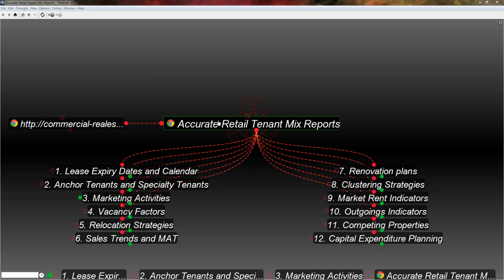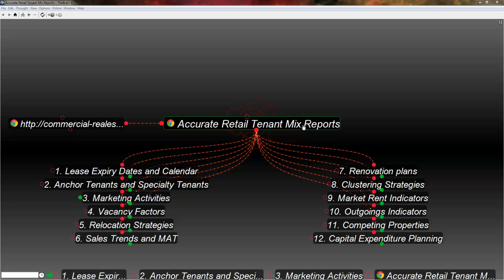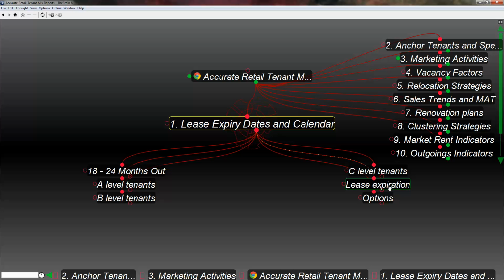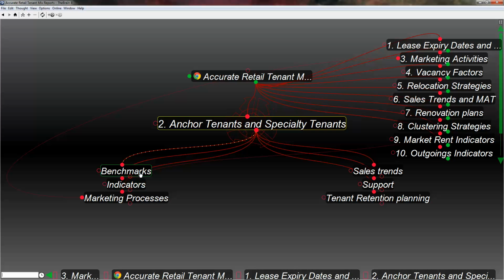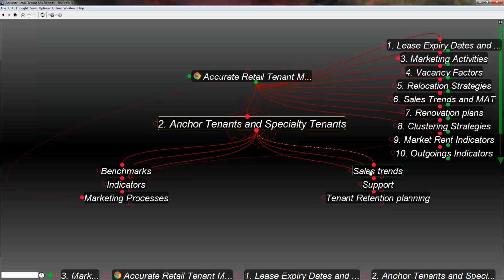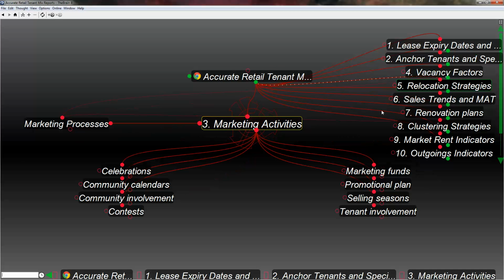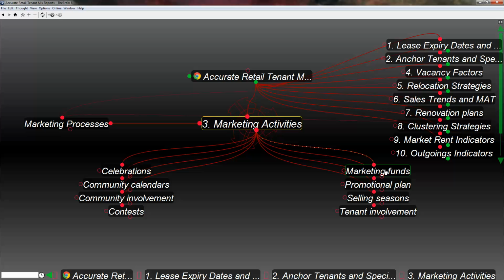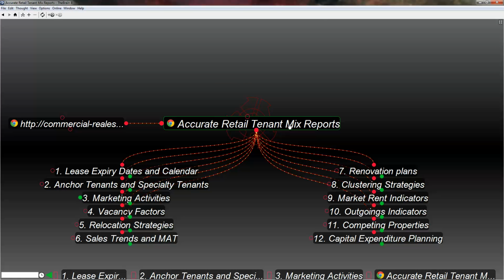How to Create an Accurate Retail Tenant Mix Report Pt.1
In commercial and retail investment property performance today, the tenant mix is everything when it comes to rent, occupancy and cash flow for the landlord.  The tenants in the tenant mix have to be managed, optimized and retained where appropriate. In this special video for Real Estate Agents and Brokers, I cover off on some of the important topics to add to a tenant mix report.  Get more retail shopping center leasing tips at our